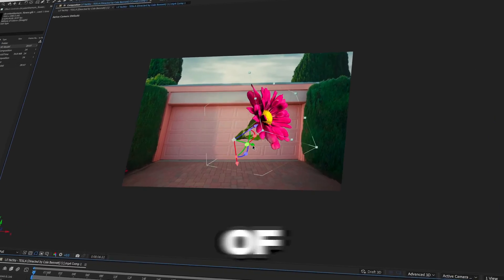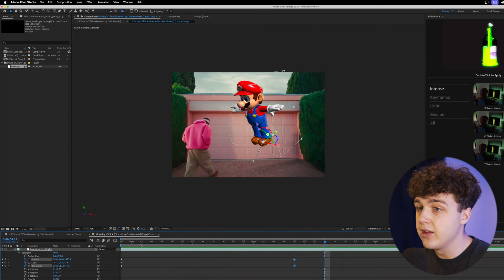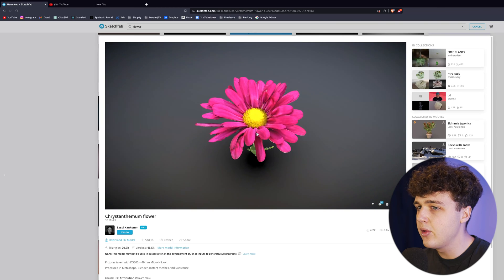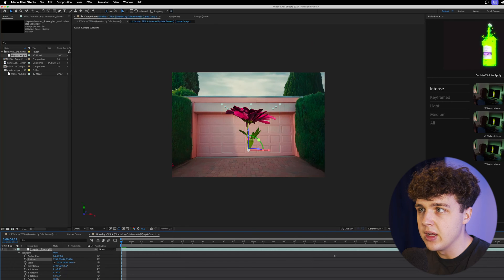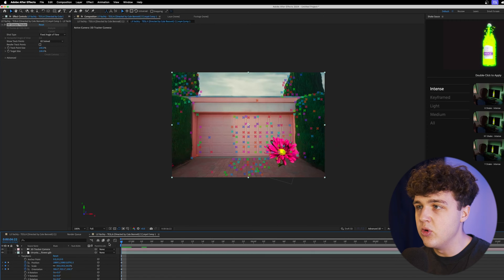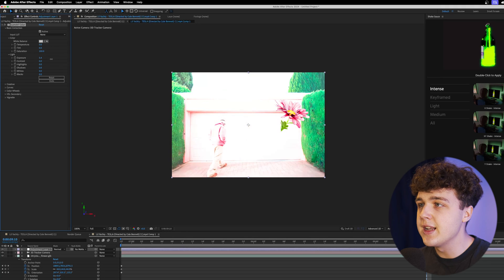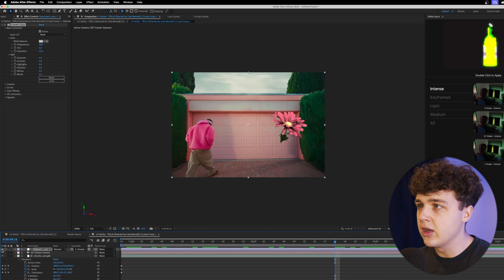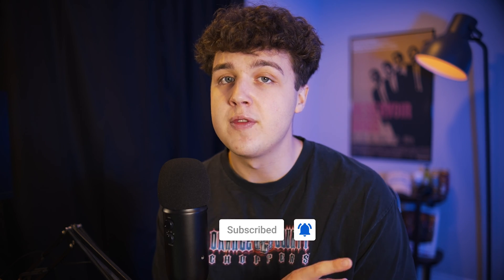how to add 3D Objects in AFTER EFFECTS... (CRAZY NEW UPDATE)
THE BEST EDITING PACKS & PRESETS